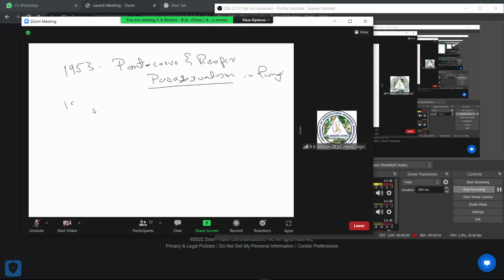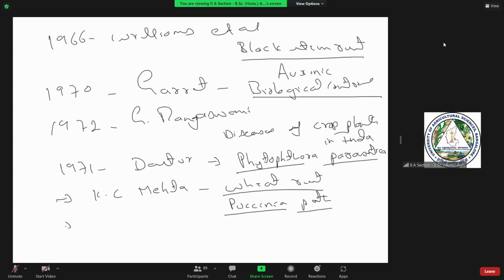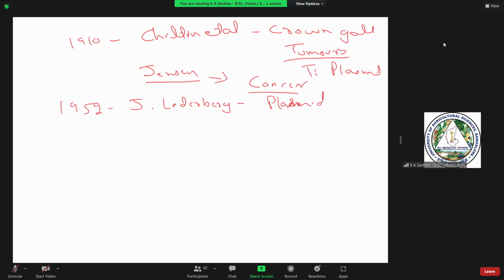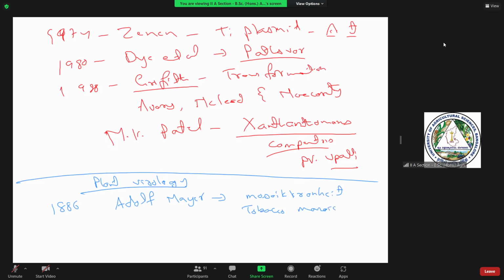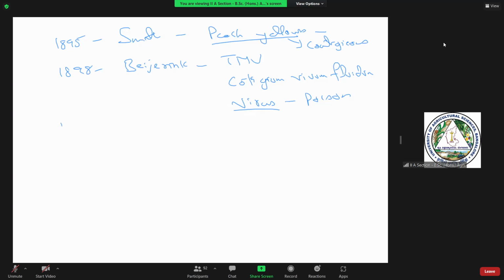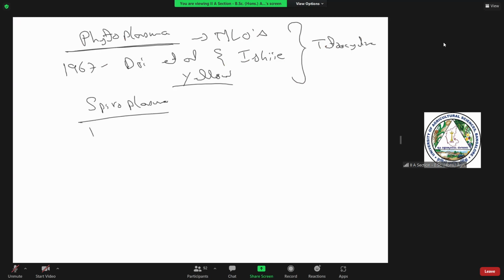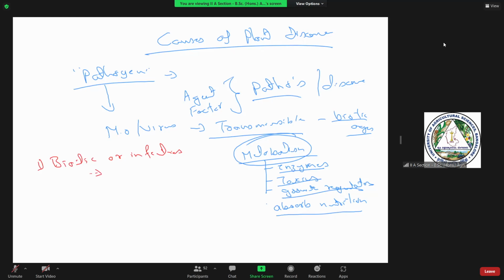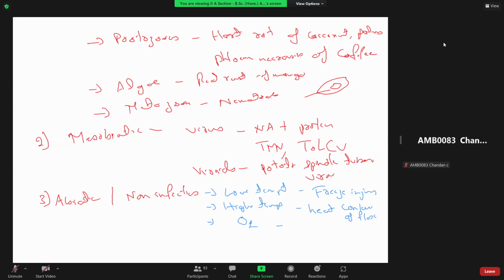PAT 211 Plant pathology history 21/01/22 {Prasanna Kumar Sir}